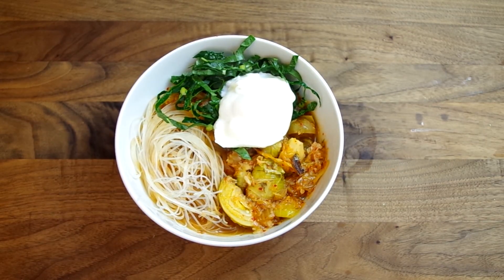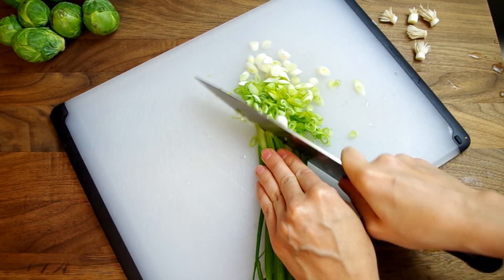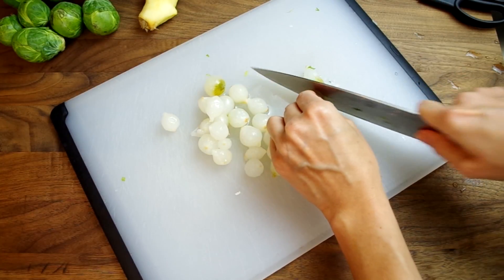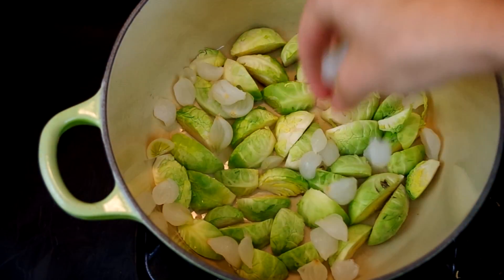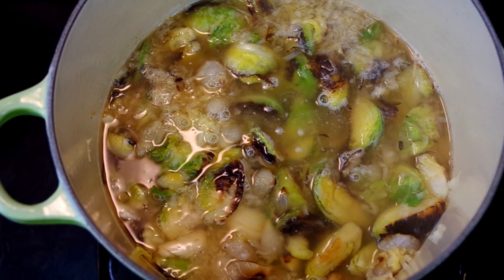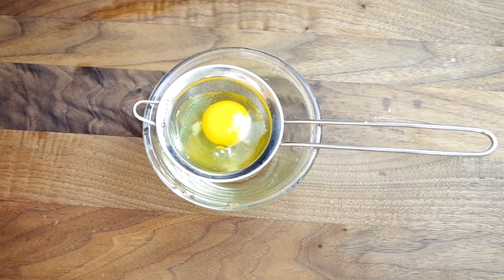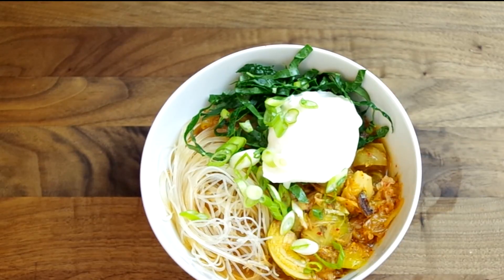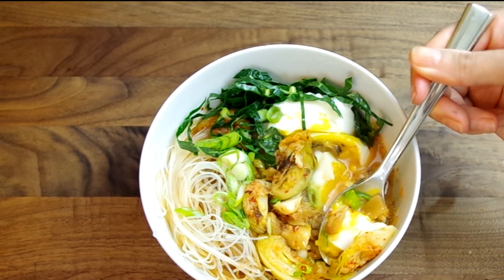Kimchi Vegetable Soup Demo - How to Make Soup with Kimchi, As Vegan or Vegetarian as You Like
Kimchi Vegetable Soup: a spicy, satisfying soup for clean eating.

Approximate Ingredients:
1 tablespoon coconut oil
5 Brussels Sprouts, halved or quartered
3 oz pearl onions, peeled and halved, or half an onion, diced
1-2 bulbs of garlic, grated
1 good knob of ginger
1.5 quarts of stock (chicken, beef, or vegetable)
1 cup kimchi, roughly chopped (or vegan kimchi)
thin rice noodles
poached egg (optional)
2 scallions, chopped (optional)
2 leaves of kale, sliced into ribbons (optional)
1-2 radishes, sliced (optional)
togorashi and/or soy sauce

Heat 1 tablespoon of coconut oil in a dutch oven over medium heat. Put brussels sprouts and onions face down until they caramelize, about 10 minutes.

Stir in grated ginger and garlic for 30 seconds. Add stock and bring to a gentle simmer. You're only looking to heat the flavors together, not evaporate or thicken the stock.

Once brussels sprouts are tender, add chopped kimchi and continue simmering. Prepare noodles per package directions and poach an egg.

When noodles are ready, place them in the bottom of your serving bowl. Then ladle the simmering stock mixture over the noodles. Top with kale ribbons, egg, scallions, and radishes, if using. Flavor with salt, pepper, soy sauce, etc.

Store noodles separate from soup and add them together to reheat. Soup can be frozen.